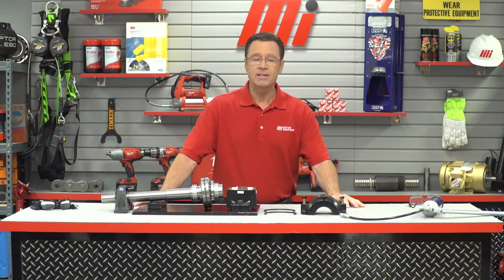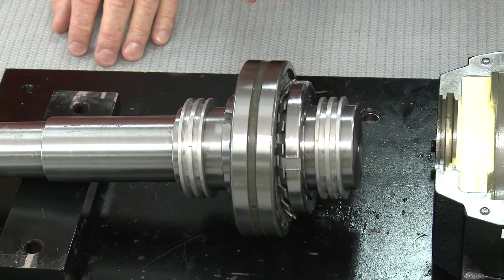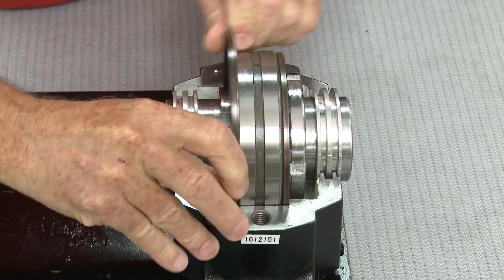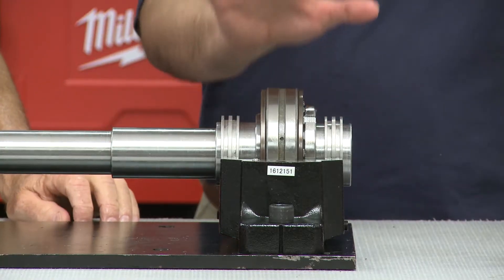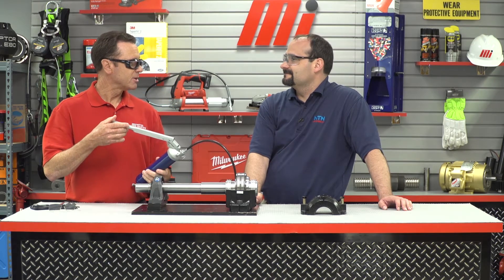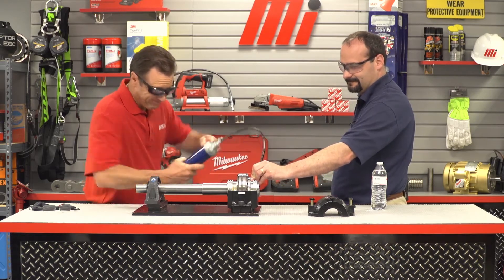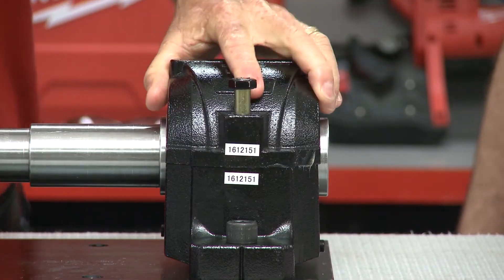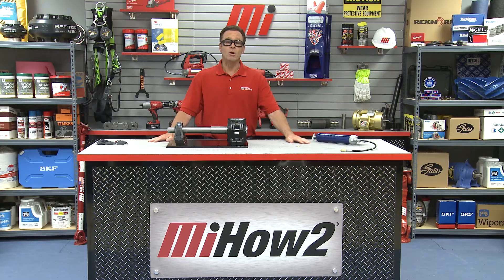Tom's Toolbox - NTN - How to Properly Lubricate an SAF Style Bearing During Initial Installation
NTN shows how to grease a SAF Style bearing during installation. For more instructional videos on various products, please visit MiHow2.com.